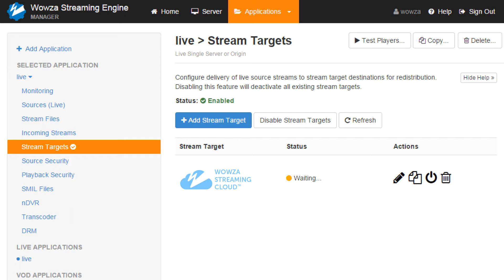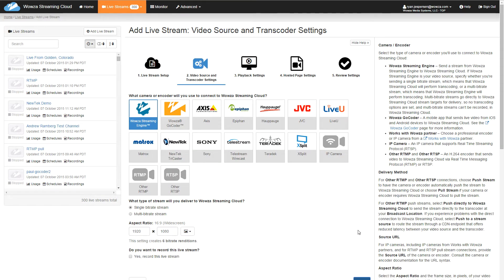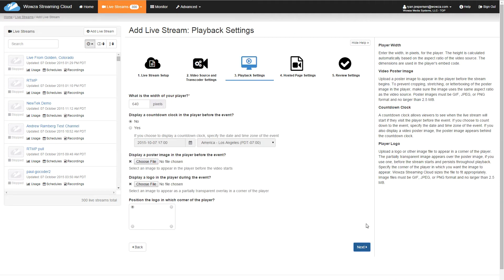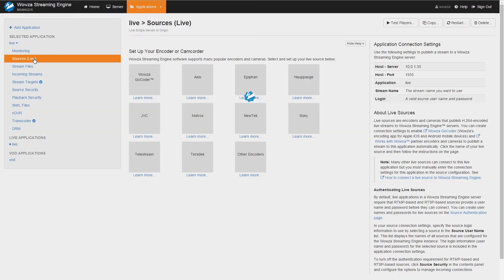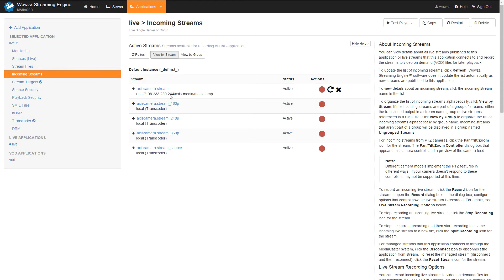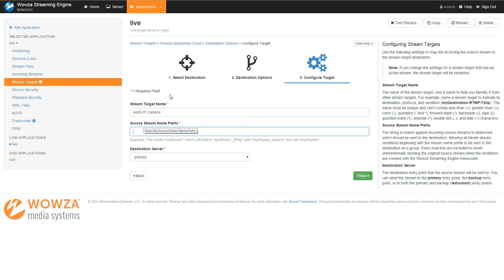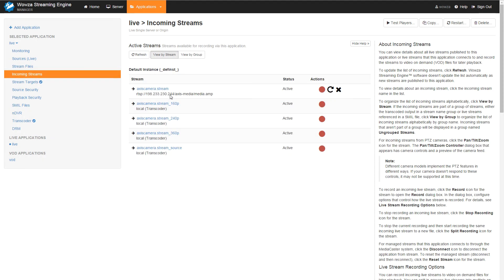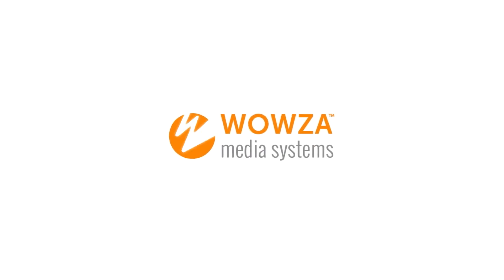Affordable CDN delivery with Wowza Streaming Cloud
Select Wowza Streaming Cloud as a stream target in Wowza Streaming Engine Manager to allow seamless CDN distribution for your live streams.

The Stream Targets feature in Wowza Streaming Engine 4.3 has a new option that enables you to deliver transcoded live streaming output renditions as a group from Wowza Streaming Engine software to the Wowza Streaming Cloud service. This option gives you the ability to shift the transcoding workload from Wowza Streaming Cloud to Wowza Streaming Engine for media server configurations that have high available bandwidth and sufficient CPU resources.